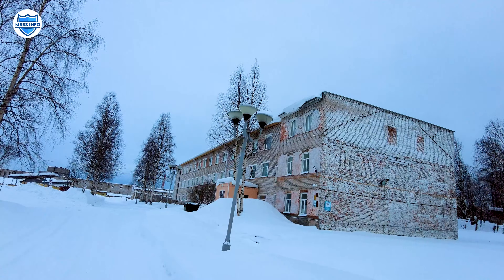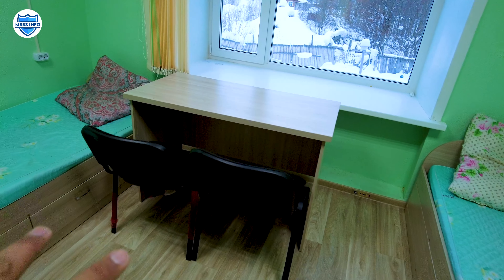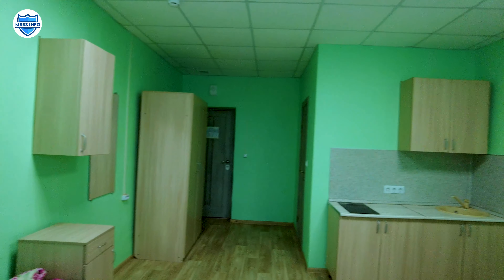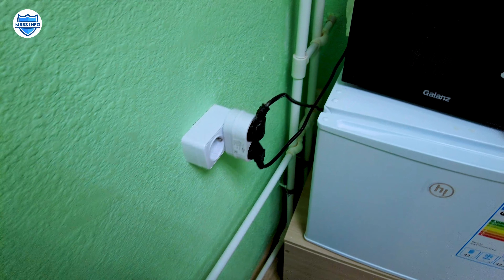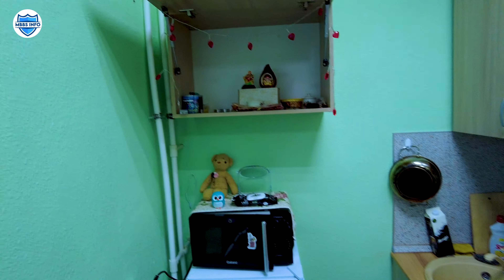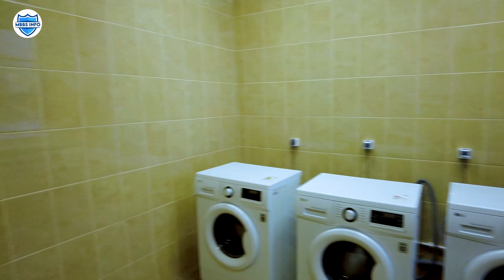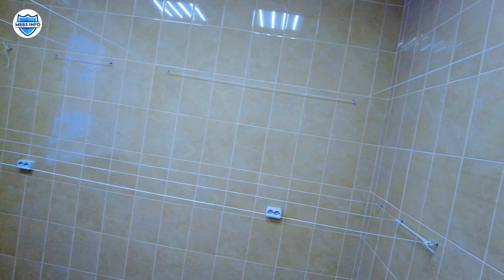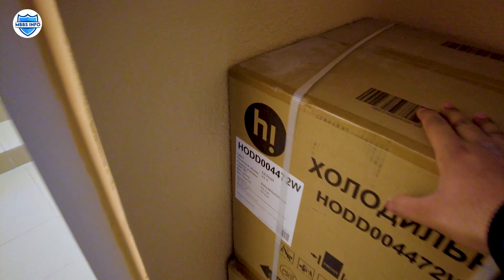Medical Students Hostel in Russia | Hostels in Russia | MBBS in Russia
In this video, you can take a tour of Northern state medical university (NSMU) hostel campus. In this particular video, we have shown you the premium hostel of NSMU. You can watch this video to know about the facilities which are provided in the university hostel.

Northern State Medical University is a government university and has more than 6 hostels to accommodate students from more than 26 countries, 3 of the hostels are located at the same place. NSMU has a separate hostel for boys and girls.

⭐ Get in touch with MBBSinfo to get admission in Top Medical Universities in Russia👇